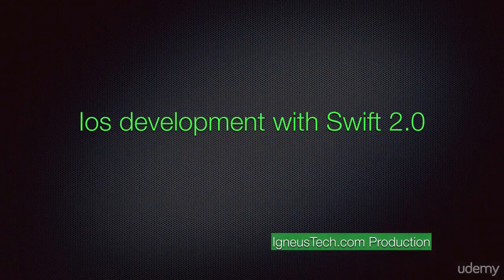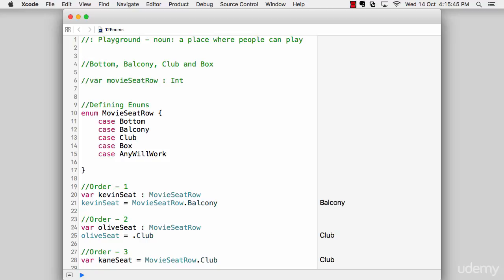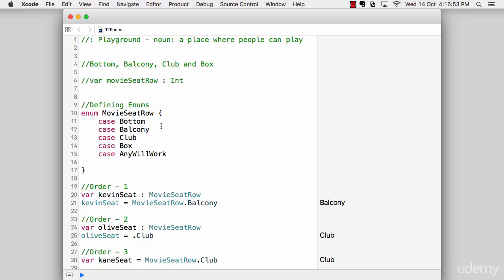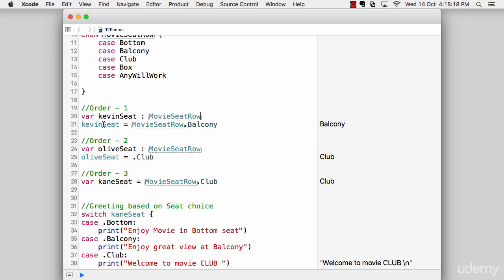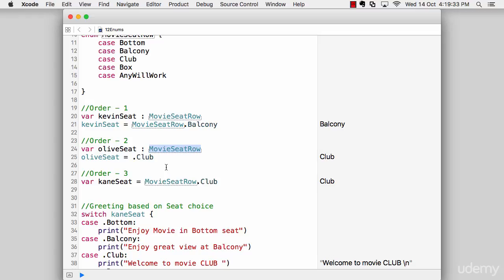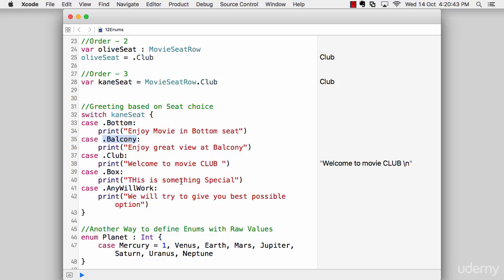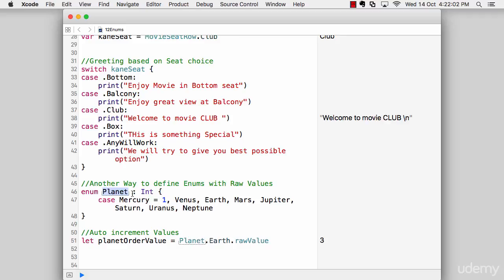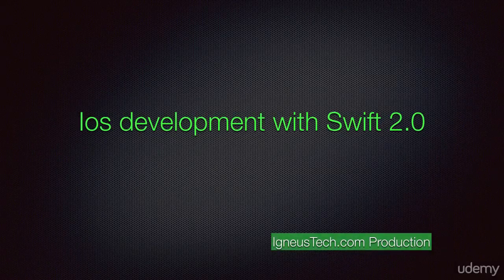012 Enums in swift